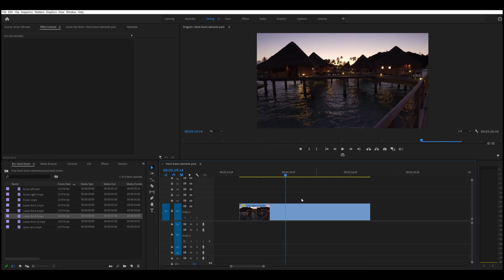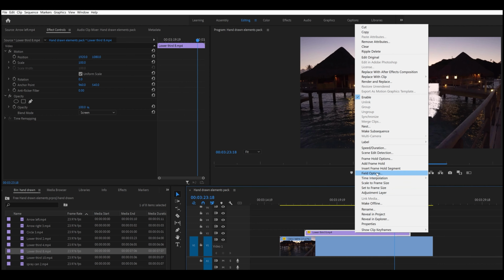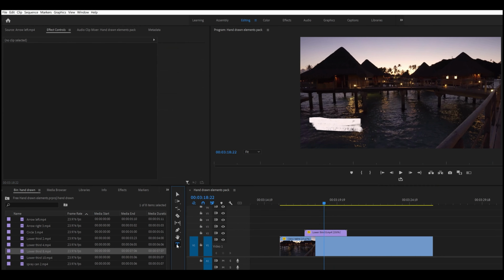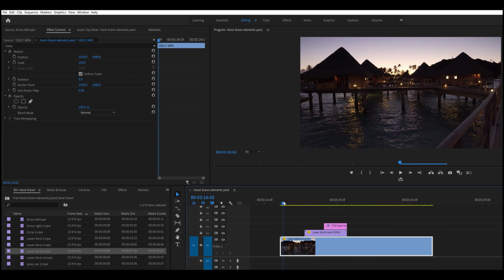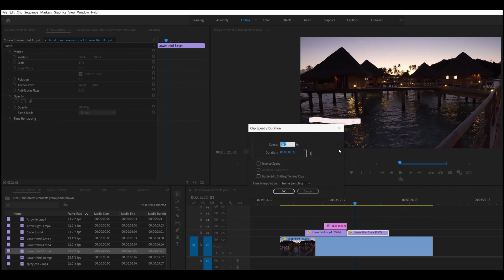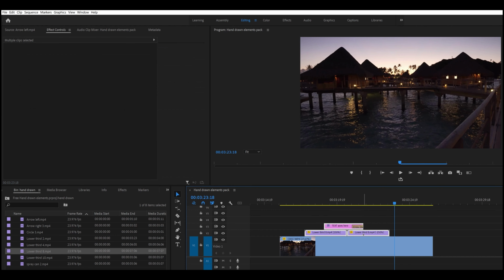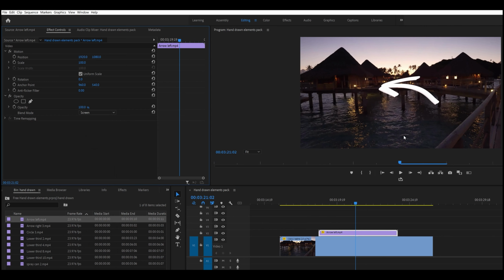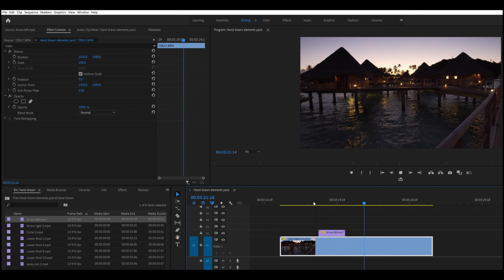27 FREE paint effect graphic elements pack for Premiere Pro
27 FREE paint effect graphic  elements pack for Premiere Pro
No plugins required . These Hand painted effect for lower thirds, arrows, circles and more allow you to drag and drop  : No plug ins needed.
Make your videos stand out from the crowd.

Video covers how to apply them at the end

00:00 Intro and example
03:32 How to use them Tutorial

LINK to Free zip file on Google drive

A Like and sub would be nice for more content like this ...:)